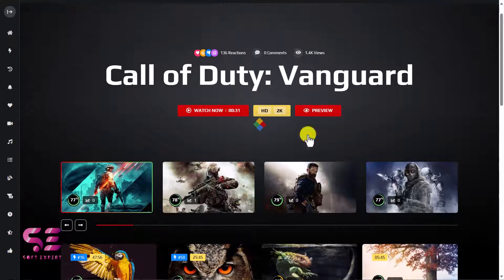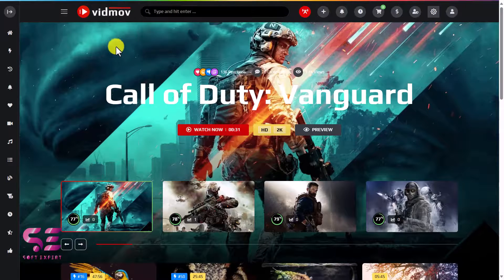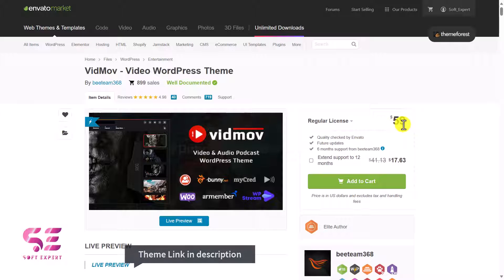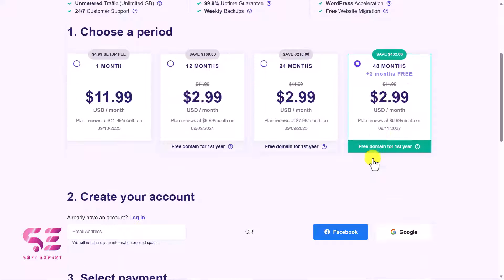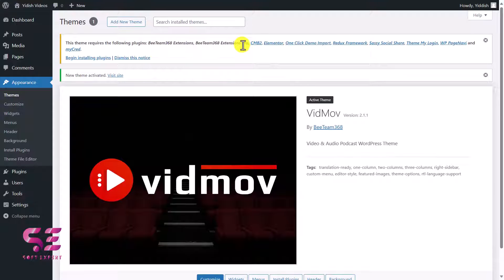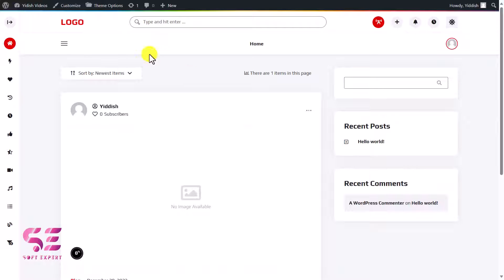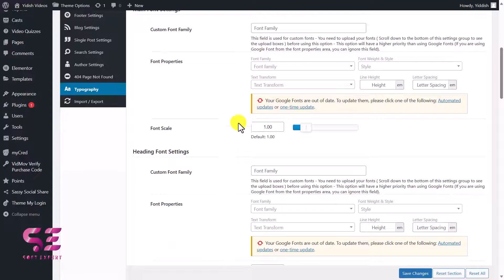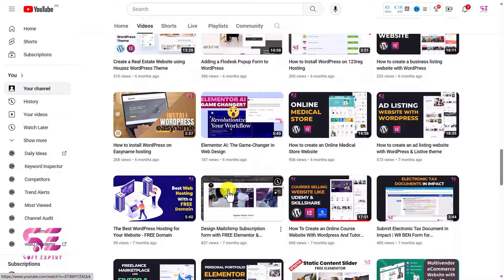Live Streaming Website with WordPress and VidMov Theme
Let’s see how to make a live-streaming Website with WordPress and Elementor using VidMov - Video WordPress Theme.

🕘Timestamps:
0:00 Introduction
0:30 Theme features
2:03 Website demo
5:05 Download VidMov Theme
5:55 Domain & Hosting
9:55 Install Theme & Plugins
12:10 Theme options
16:12 Theme VidMov documentation